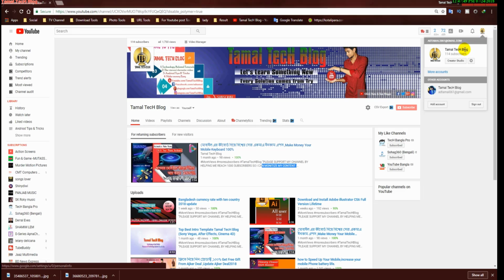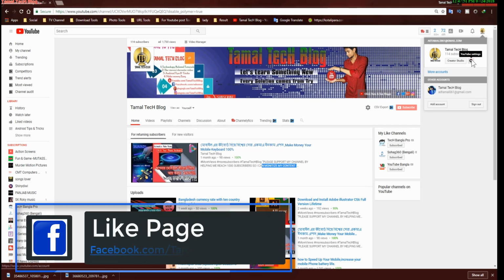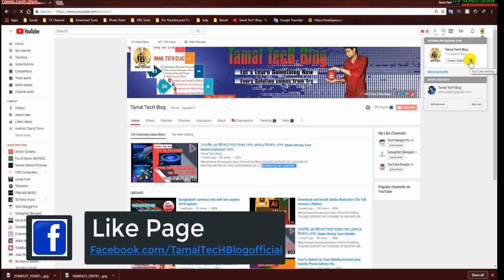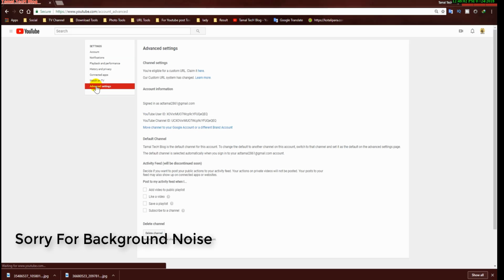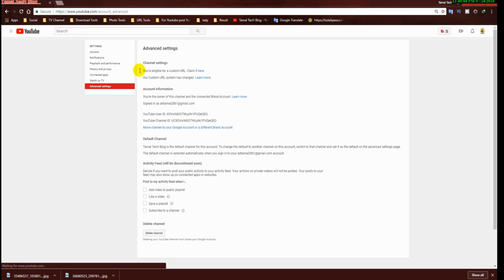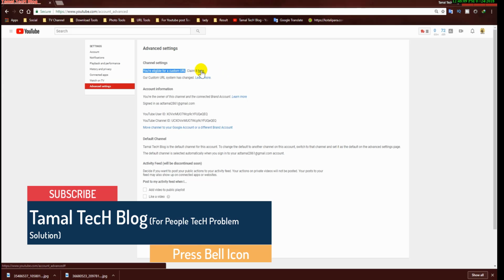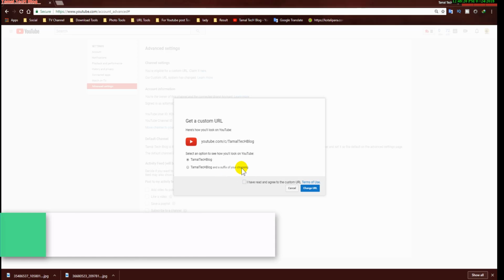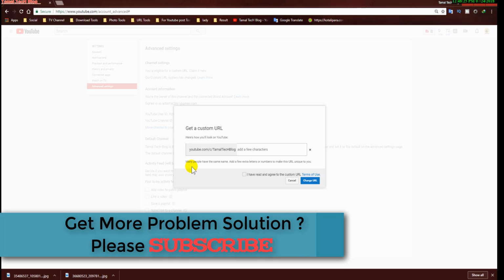How to Create a Custom URL On Youtube 2018 (Easiest) । Tamal360 🔥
To create a custom URL for your channel, your account needs to:
2.Be at least 30 days old,
3.Have an uploaded photo as channel icon,
4.Have uploaded channel art.

This video shows you, How to Create a Custom URL for your Youtube Channel.(2018 English tutorial) How to Claim, get custom YouTube channel URL? 2018 Tutriol. (English tutorial By TamalTecHBlog)

                                  Sir Most improtant For You
In general , a YouTube channel may only have one custom URL and custom URLs cannot be transferred or assigned to anyone.

🚩… Sir This Is Only For You …🚩